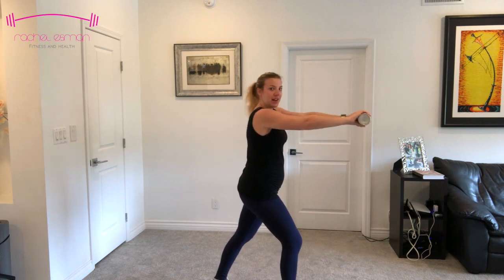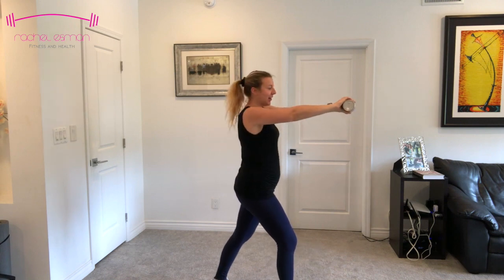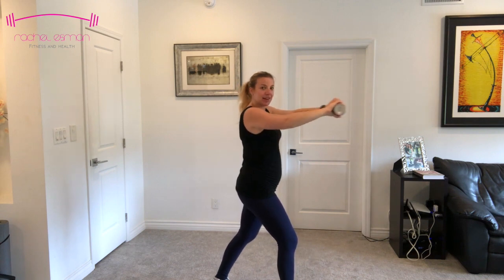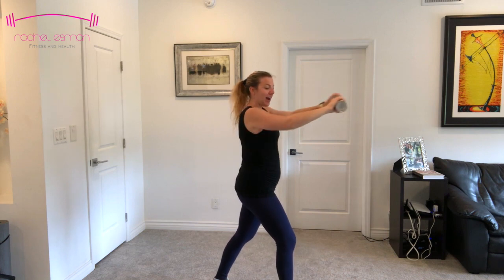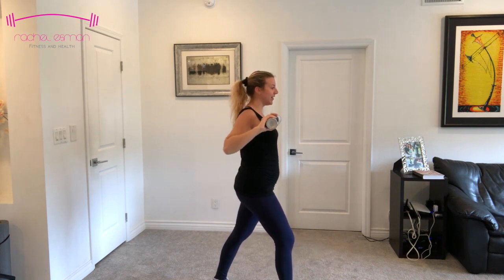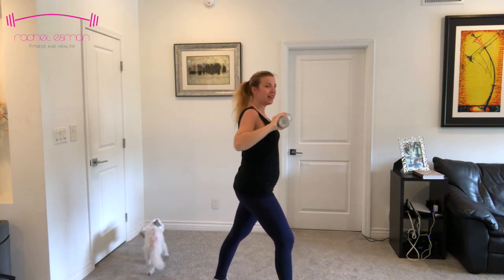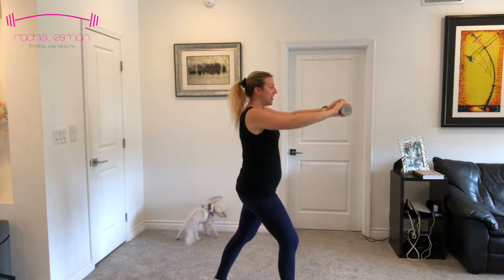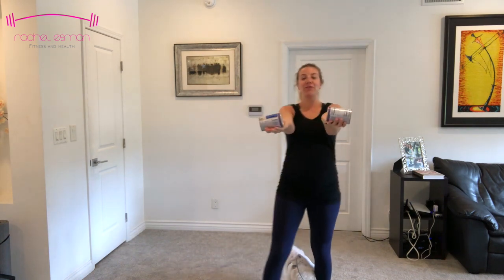5 Minute Prenatal Workout: Upper Body Blast!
This challenging prenatal workout will tone your entire upper body in just 5 minutes! This workout is for EVERYONE, but safe for mamas in all trimesters of pregnancy as long as she is cleared by a doctor for exercise. Grab two cans from your pantry and join me in this quick burn!